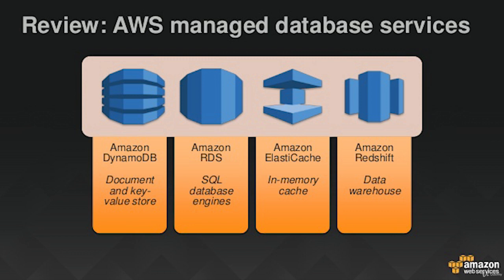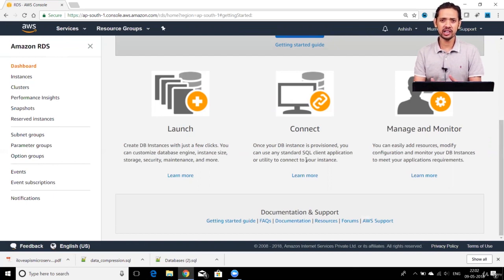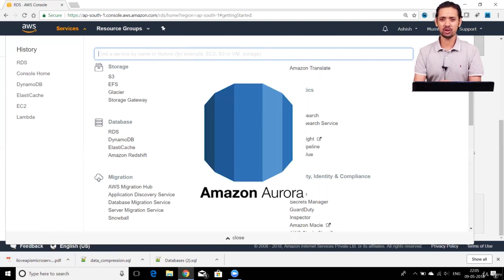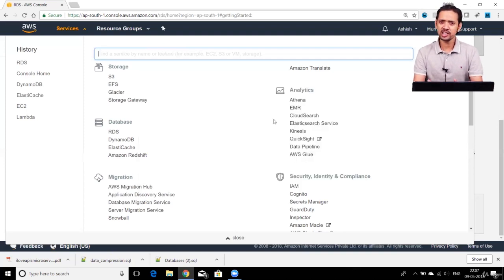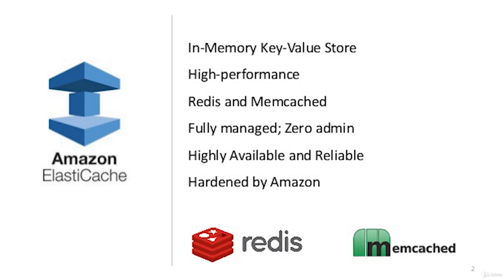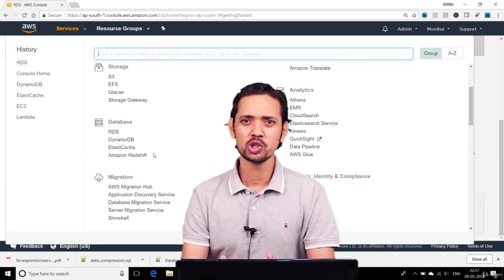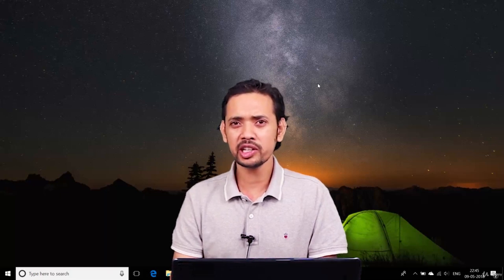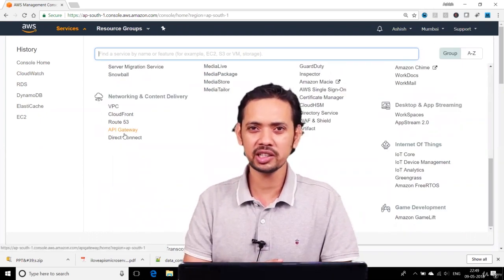3 AWS Introduction to Database Services